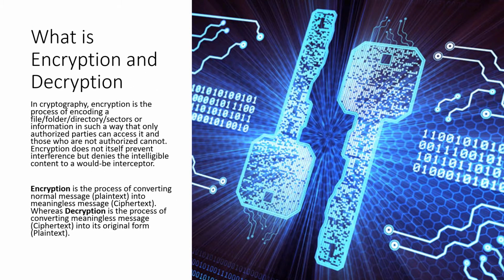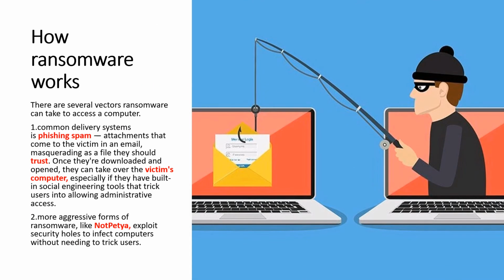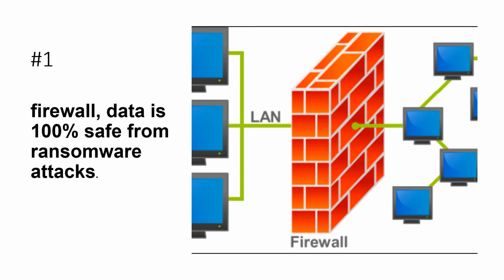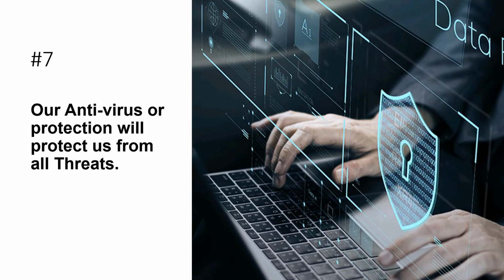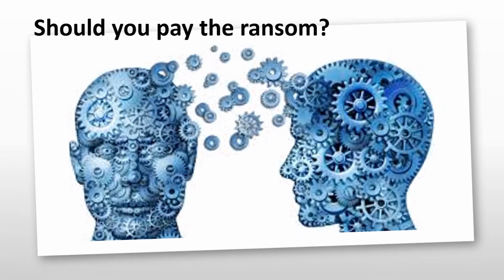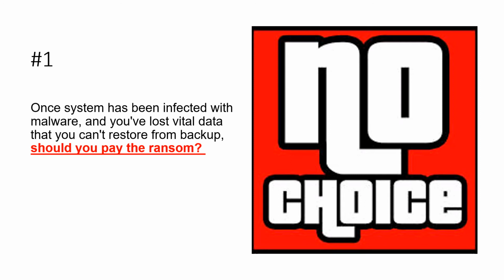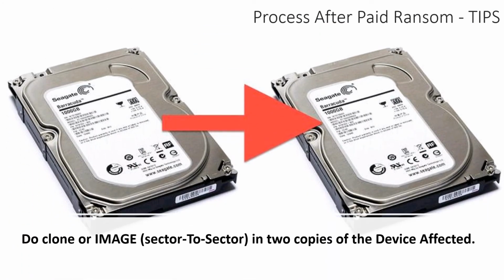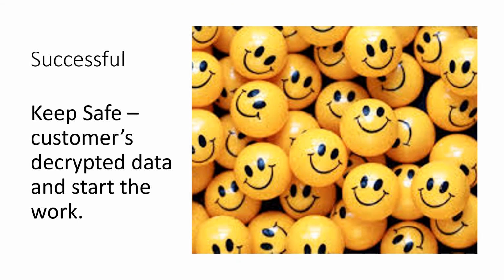How to Handle Ransomwares?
Ransomware - lot of questions?
people always want to know what is ransomware?
How to handle ransomware?
Should we pay for ransomware?
What are the option for ransomware?
Can we file the case under cyberlaw?
Ransomware datarecovery can be done?
Any Free site to get decryption keys for Ransomware?

I have compile a small video to answer the most of above questions.
You can learn more about "how to recover data after ransomware attack" you need to check out: 👉🏾

This video is all about how to recover data after ransomware attack subject valuable information but we   try to cover the following subjects:
-importance of ransomware data recovery services near me
-best ransomware data recovery software windows 10
-importance of ransomware data recovery services - how to

 take 2 minutes to take a look at our video and learn why we are the very best choice regarding how to recover data after ransomware attack...
 Something I saw when I was looking for details on "how to recover data after ransomware attack" was the lack of appropriate details.
How to recover data after ransomware attack however is a topic that I know something about. My video therefore should be relevant and of interest to you.

The Autoplay feature on YouTube makes it much easier to decide what to see next. After you watch a YouTube video, it will automatically play another associated video based upon your viewing history.
When utilizing YouTube on your PC, the size of your video player will instantly adjust based upon the offered rezolution in your internet browser window.

If you wish to manually change the size of your video gamer, just adjust the size of your web browser. You can choose the Theater mode button in the bottom corner of the video gamer to see your video in a large player without going into complete screen, or the Miniplayer button to see in a smaller player.

That brings us to the end of the description, but if you want more complimentary "how to recover data after ransomware attack" pointers, visit our